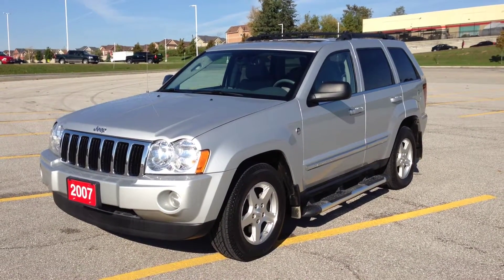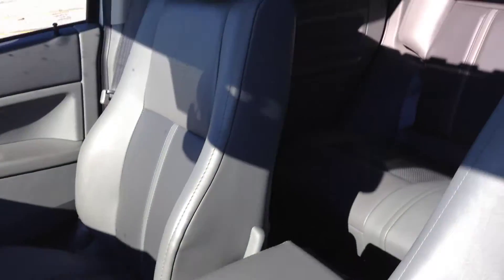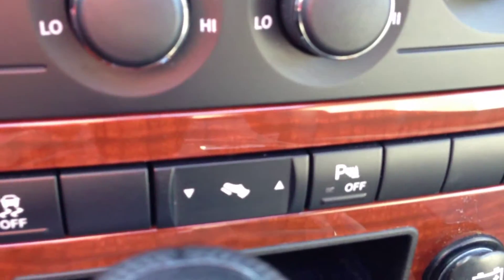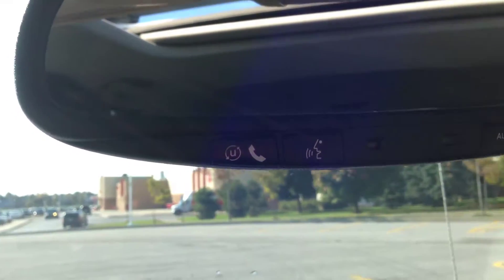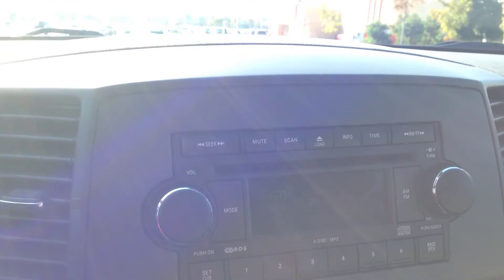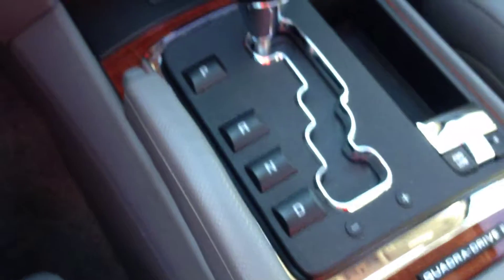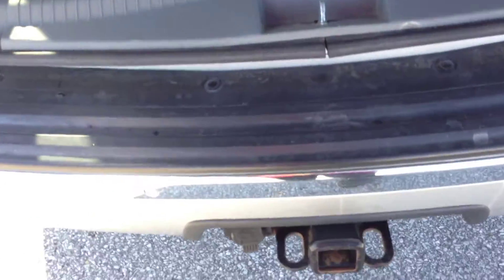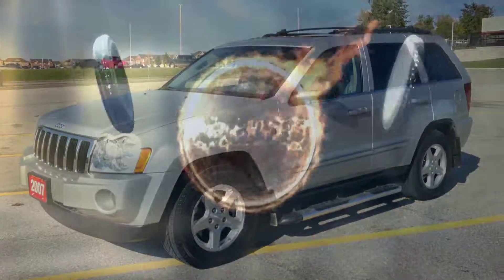2007 Silver Jeep Grand Cherokee Limited Newmarket Ontario | MacIver Dodge Jeep